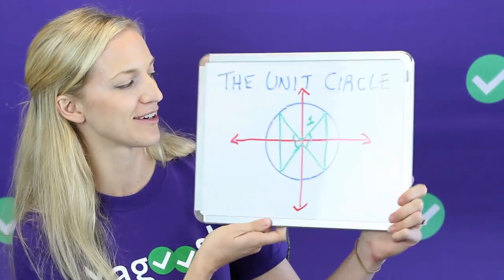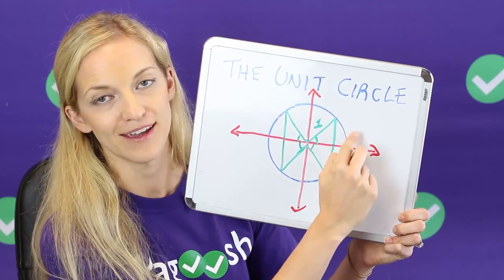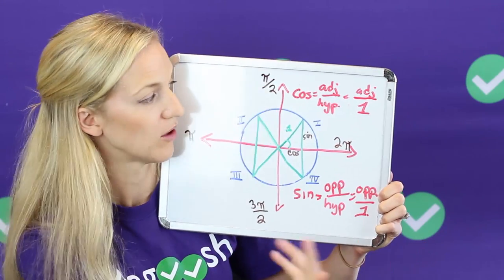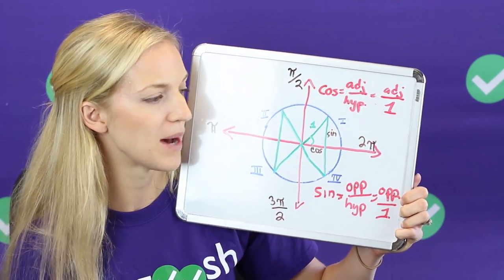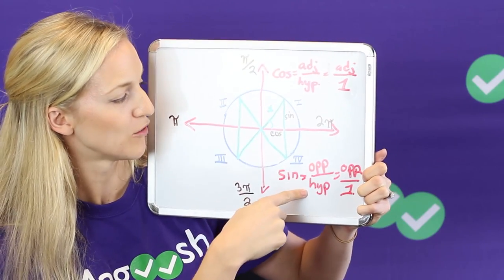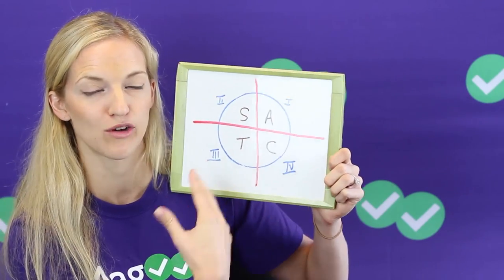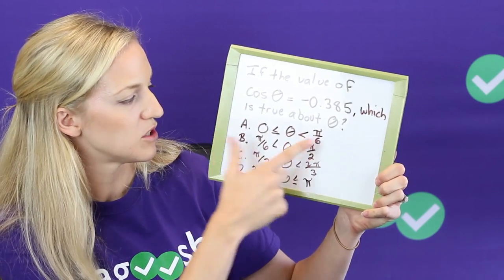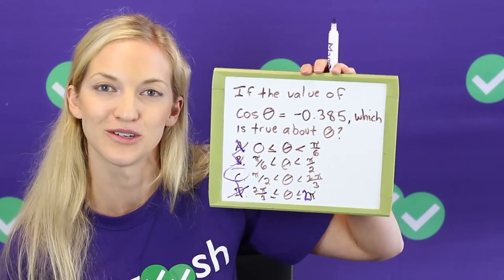ACT Math: Trigonometry Basics - The Unit Circle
Welcome to Magoosh's Tuesday ACT! In this video, Kristen goes over one of the trigonometry basics: the unit circle. Knowing the unit circle is essential for doing well on ACT trigonometry problems, so pay close attention! :D

00:00 - Kristen introduces the unit circle
00:28 - Unit circle example
01:56 - Quadrants
03:00 - Radians
03:47 - Positive or negative?
05:28 - Example question